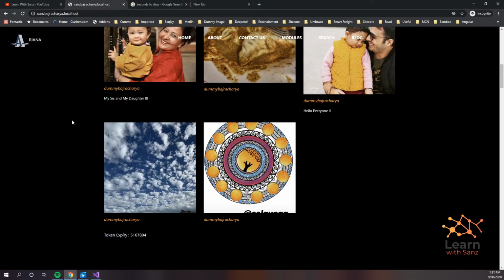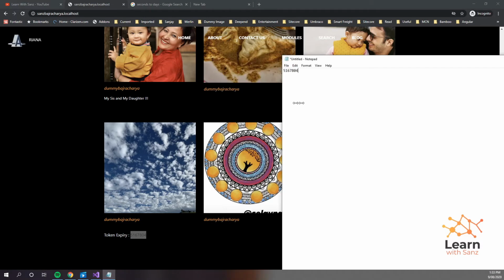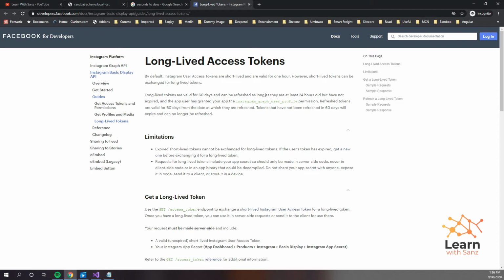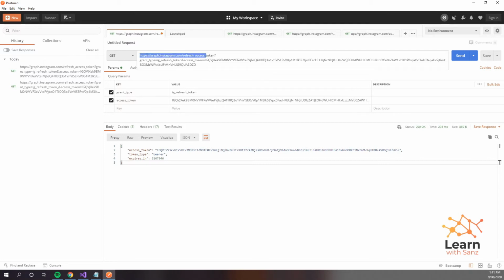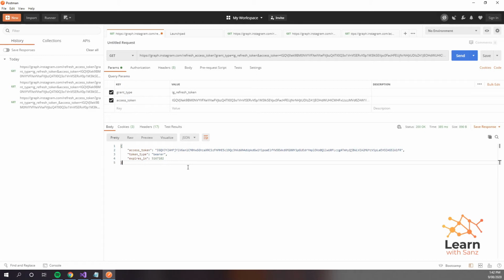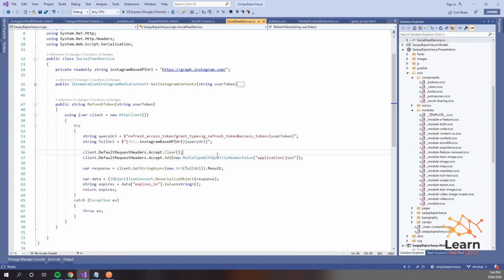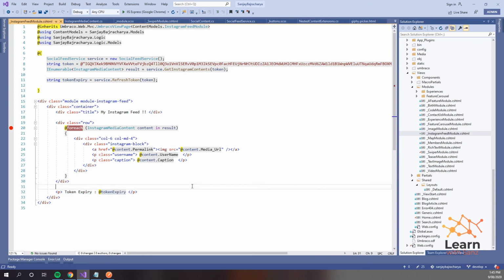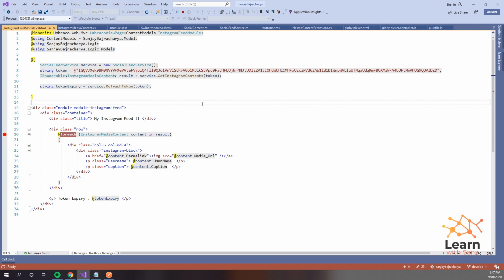Instagram Token Refresh: How to refresh Instagram token [Long Live Instagram Token]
The video explain how we call a graph api to refresh the long live access token in order to validate the token to exist for another 60 days.

Download the code from

 instagram api refresh token,
instagram refresh access token,
instagram access token,
how to get your instagram token